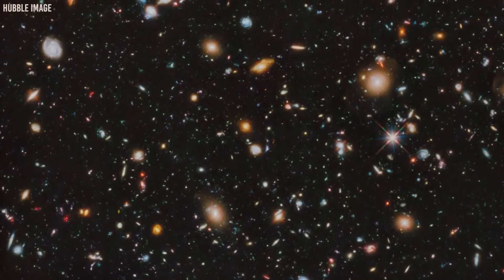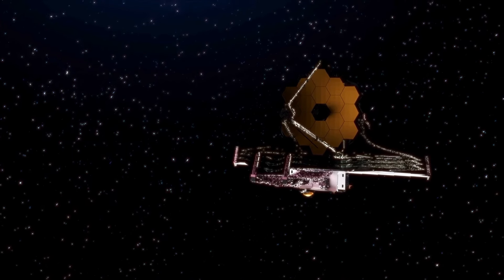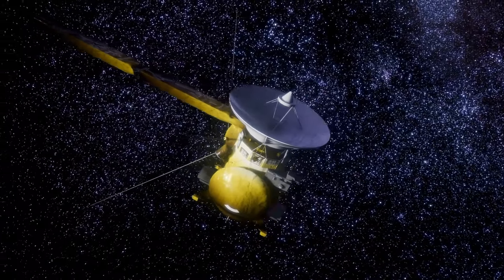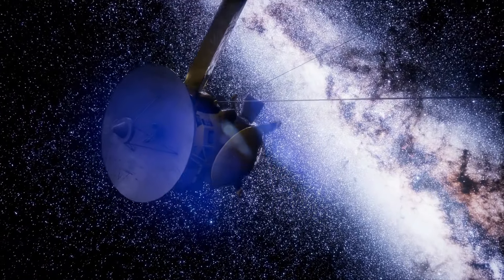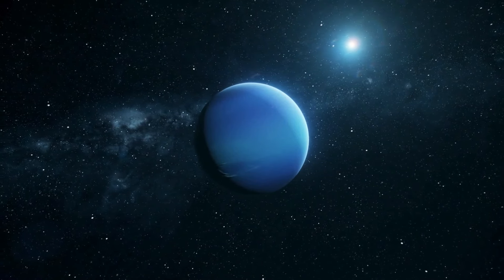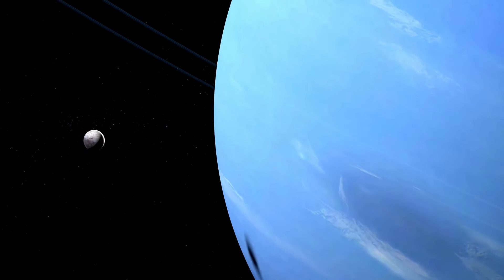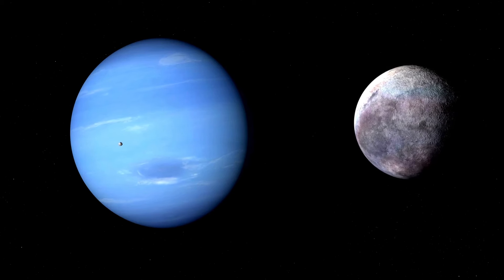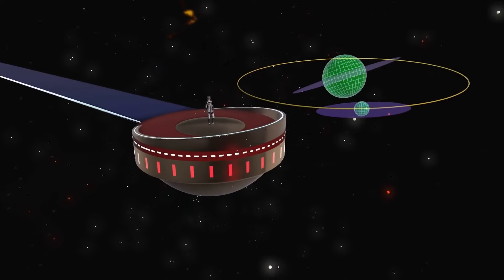James Webb Telescope's SHOCKING New Images and Discoveries In Space!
The James Webb Space Telescope (JWST) project offered the clearest and most detailed infrared pictures of galaxies far away. This would allow scientists to look into the past and help them figure out how the universe started. Since it left Earth more than a million miles away and spent months getting ready to gather information from the farthest reaches of space, the camera has already started sending NASA full-colour pictures. We can see more of space than ever before with the telescope because it shows us stars and galaxies as they were 13 billion years ago. That was the start of a groundbreaking NASA project that has been making stunning pictures ever since. The JWST just shared amazing pictures that are very clear and full of details. The JWST isn't just there to amaze us, though. Experts at NASA say that its work will help us understand both the world now and how it happened in the past. What new facts and figures do the JWST and the Hubble Space Telescope give us? Let's find out.